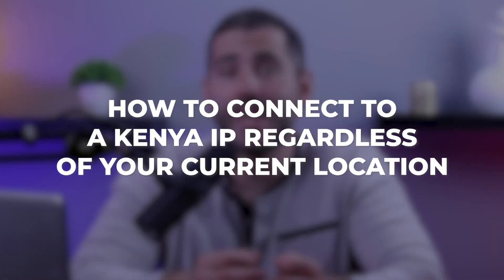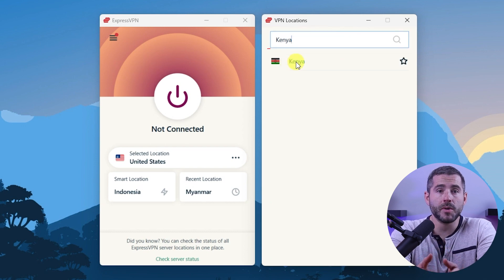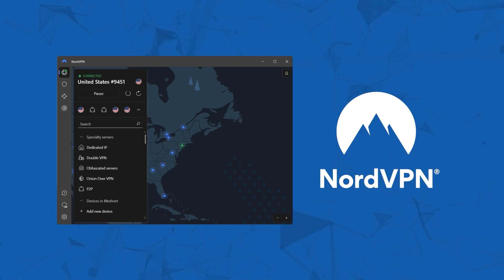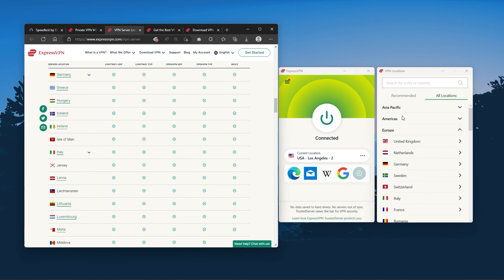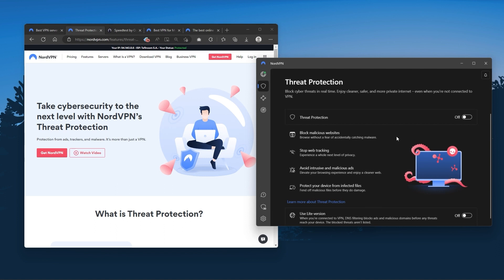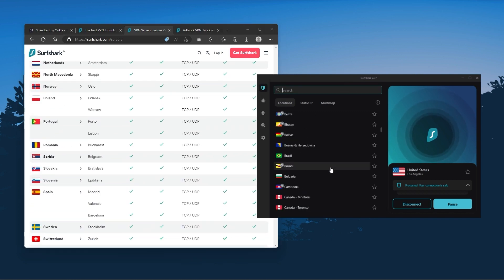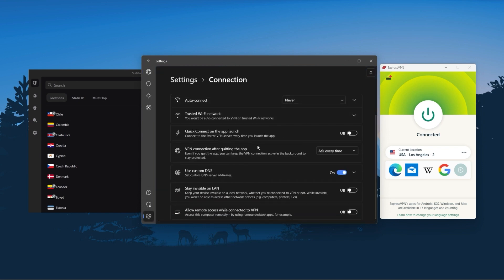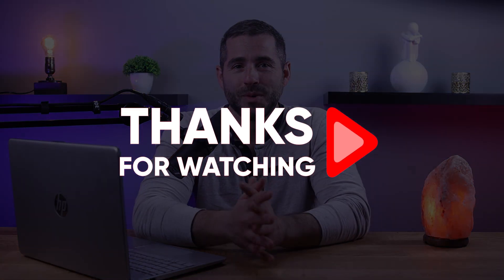How to Get a Kenya IP Address From Anywhere - Best Kenya VPN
How to Get a Kenya IP Address From Anywhere - Best Kenya VPN. Get the best connection to Kenya with step-by-step instructions and helpful tips.

Hi everyone, and in this tutorial, I'm going to guide you through the quickest and most convenient way to change your IP address using a VPN, which only takes a matter of seconds. So let's get straight into how to connect to a Kenny IP regardless of your current location. In this video, I'll be demonstrating using ExpressVPN as it's widely considered the top VPN available on the market, and my personal favorite. Later in this video, I will also discuss the top three VPNs and which one may be most suitable for your needs, so you can make an educated and informed decision. First off, download the VPN. As mentioned, I'm using ExpressVPN. The installation process is really quick. Once done, launch the software and log in using your credentials. Now you're ready to change your IP address. On Express, go to the menu button and click VPN locations, then go to all locations. Here you'll find the countries neatly sorted by continent, you can either look through the list or search the country using the search bar, whichever you prefer, then you can either double click on the country and express will automatically select a location or you can select a server location yourself by clicking on the arrow next to some of the countries. And it has the most verified no logs policy, which was demonstrated through a real life stress test proving that they don't collect or track any user data. It has over 3000 servers in 94 countries, which is a big number of countries, allowing you to easily access content from all over the globe. And Nord is what I consider the best value VPN, it has over 5400 servers in 60 countries. And while more servers does not necessarily mean better service, this can help with speed and latency, especially if you use a VPN for gaming. Or if you want extra features such as threat protection, which blocks ads, malware in websites, as well as protect your device from harmful files, which is a neat little feature. And surf shark is truly the best budget VPN that gets the job done without sacrificing any of the necessary security features that you usually get with more expensive VPNs. And as an added bonus, you get to share it around with as many of your friends and family as you like, which is a great plus. So that's it for this video. Again, if you're interested in any of these VPNs you'll find links to pricing and discounts as well as full reviews in the description down below.

Hope you enjoyed my How to Get a Kenya IP Address From Anywhere - Best Kenya VPN Video.